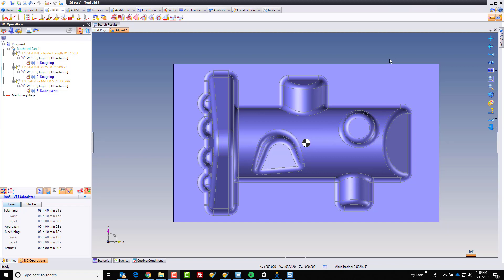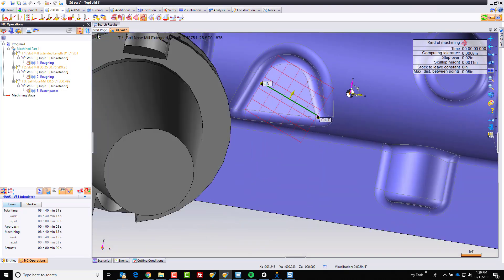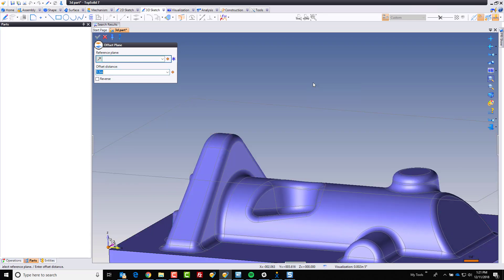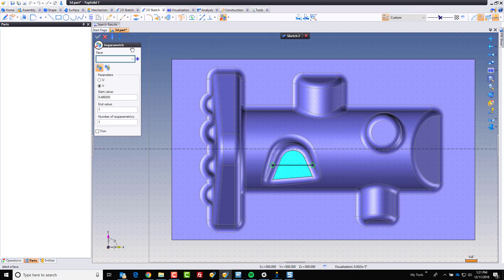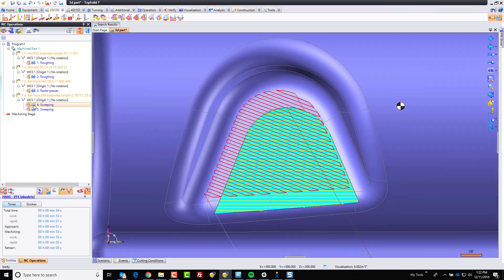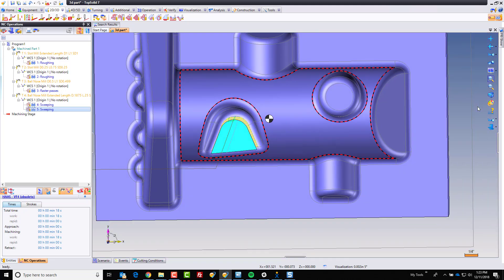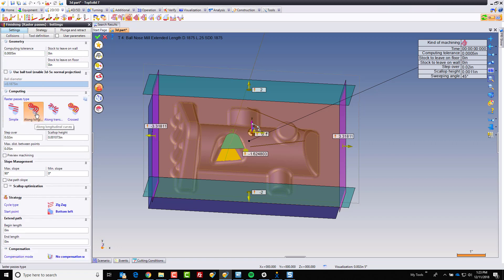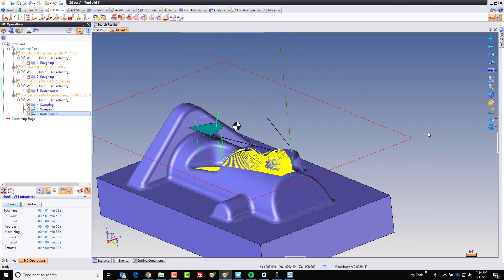Projected Sweeping with TopSolid 7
In this video you will learn how to create a projected sweeping tool path.  What's really useful about this is that this tool path strategy allows you to do some very creative machining with TopSolid. Check out the video!